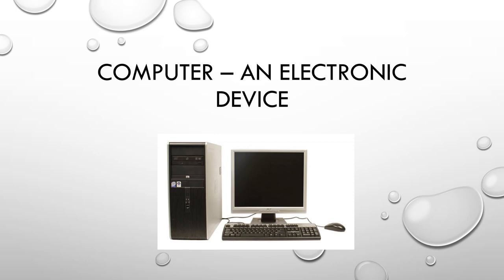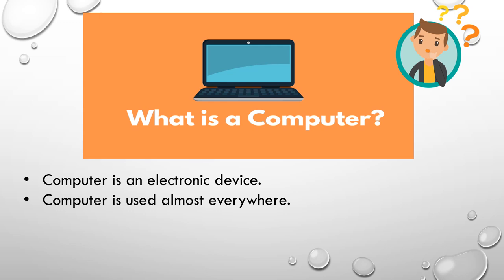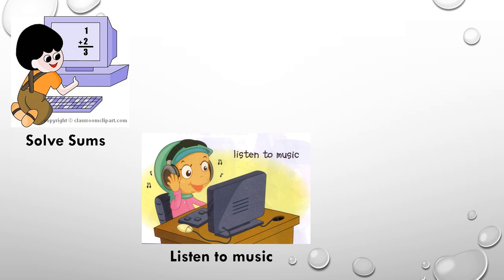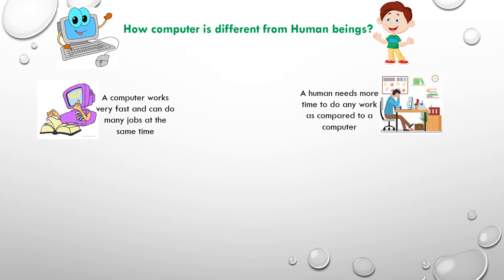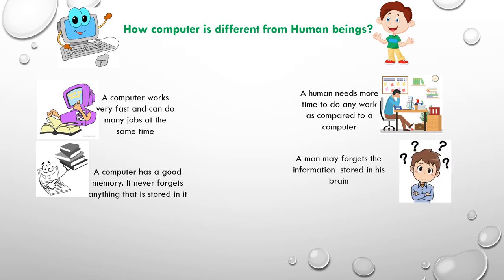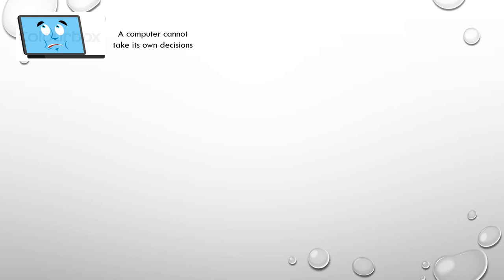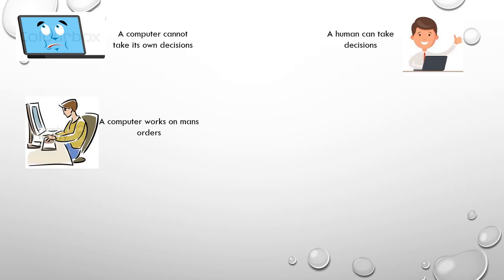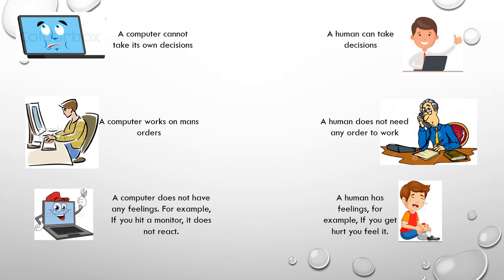Computer – An Electronic Device Part-1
Grade 2 Chapter 1 - Computer - An Electronic Device Part 1
What does computer do?
How is computer different from Man?